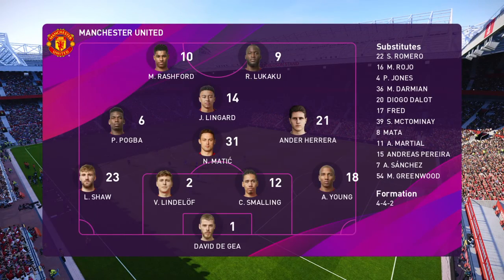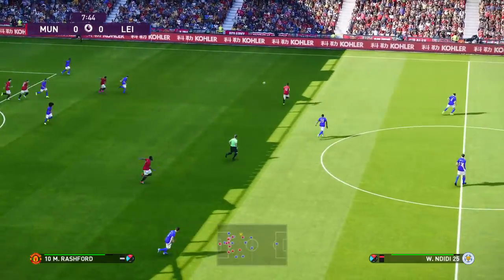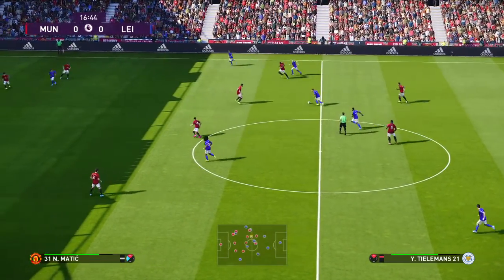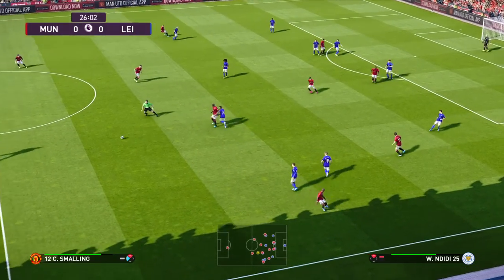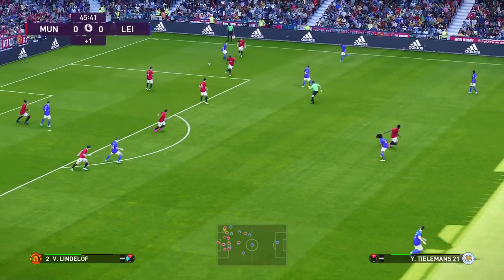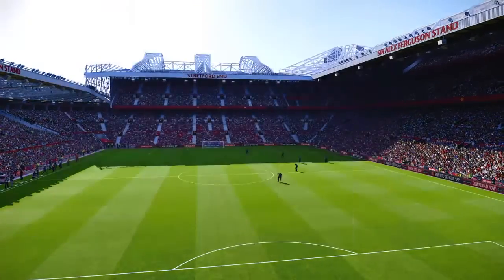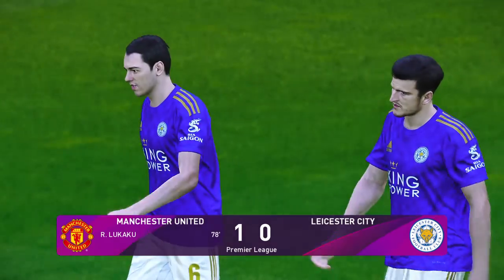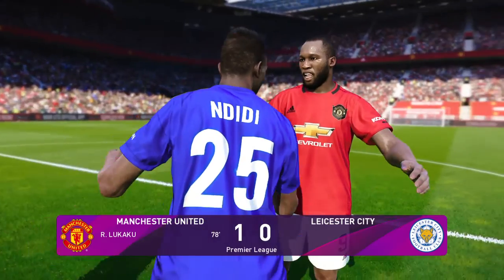PES 2020 | Manchester Utd vs Leicester - England Premier League | 14 September 2019 | Full Gameplay